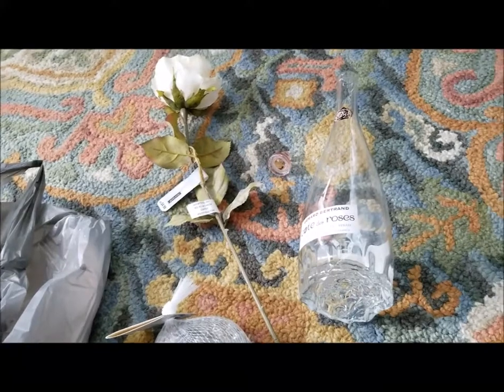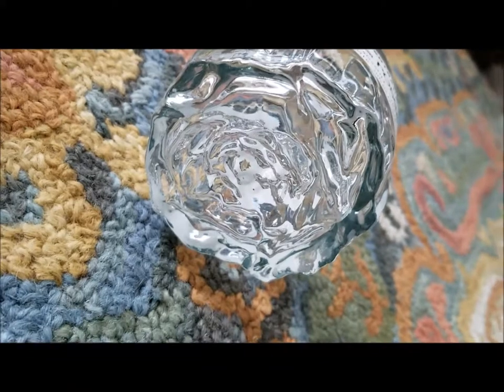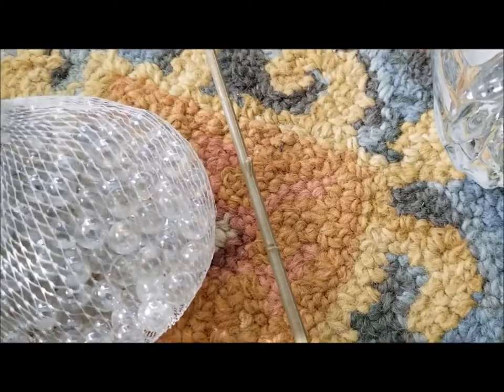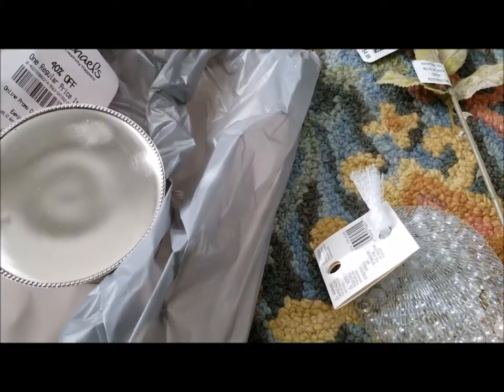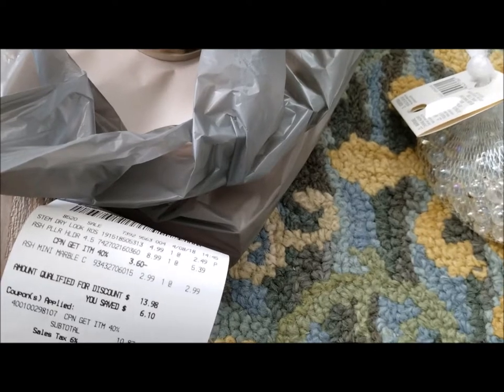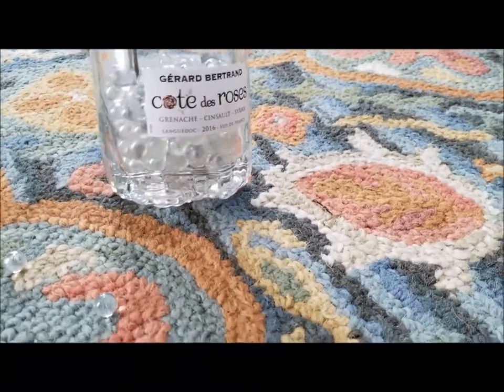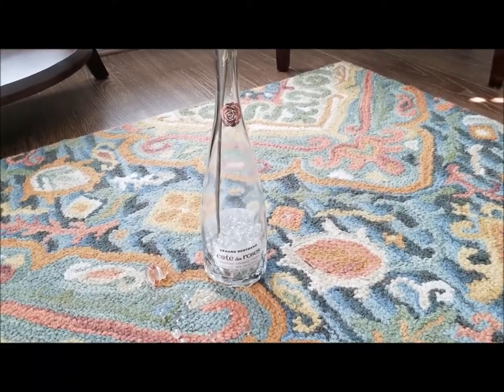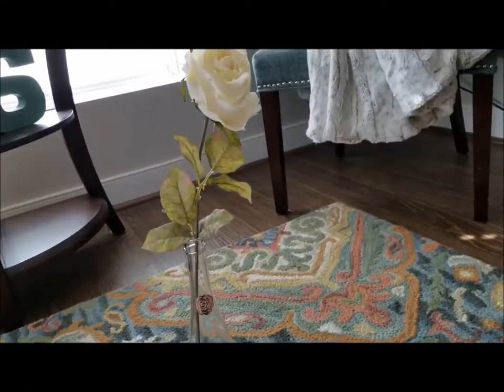DIY Wine Bottle Home Decoration Idea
Loved the look of this wine bottle, the rose colored "glass cork" and the detail of the bottom of the bottle, decided to re-purpose it instead of recycling it. Took a trip to Michael's.